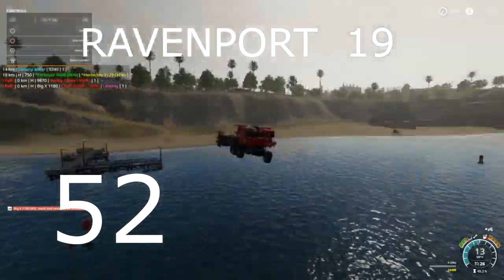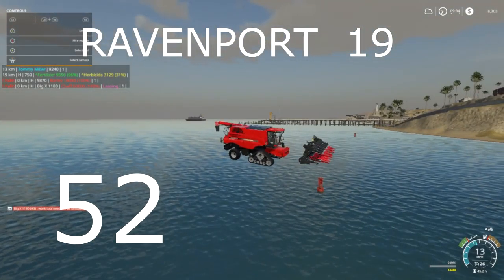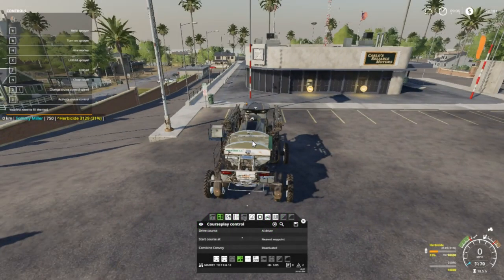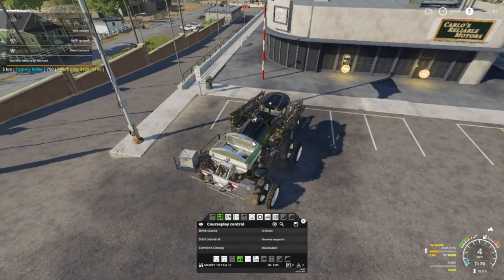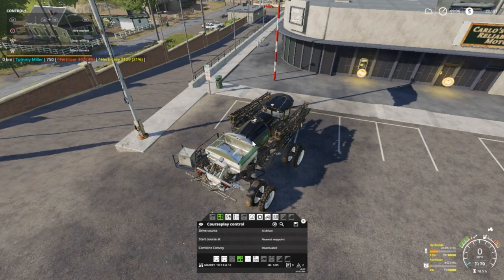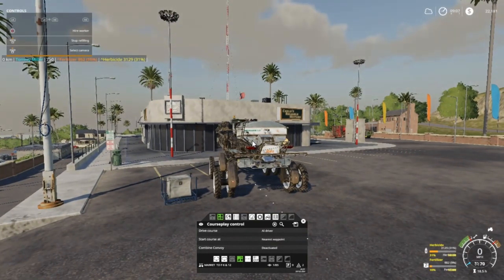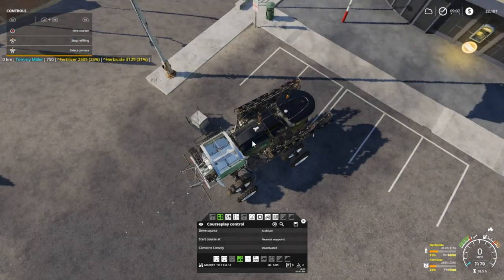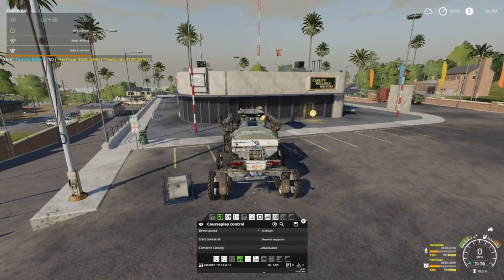Let's Play Farming Simulator 19, Ravenport 19 Ep 52, With Mr Blue!! Workers Be Trippin!!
My Mail:
Tommy Miller
15 Trailer City Road
Luxora, AR 72358
*Victory*